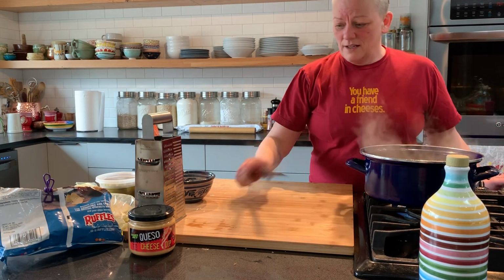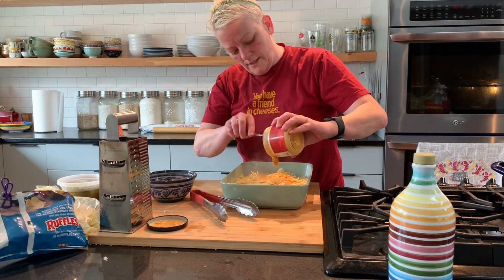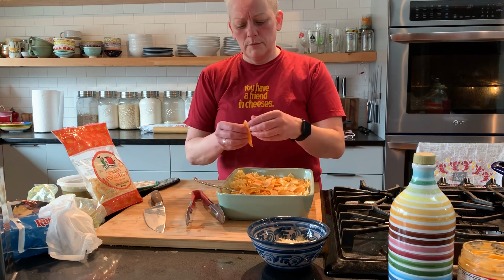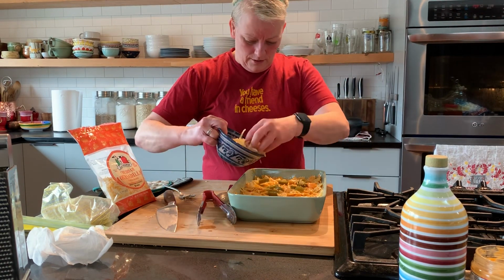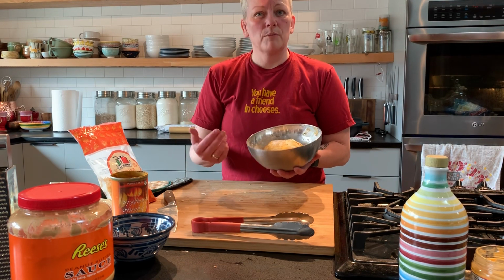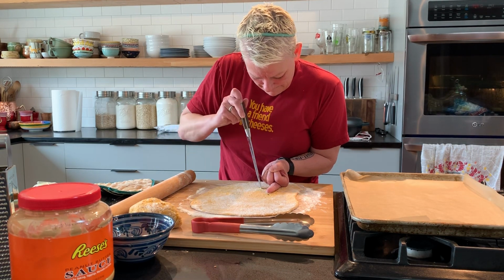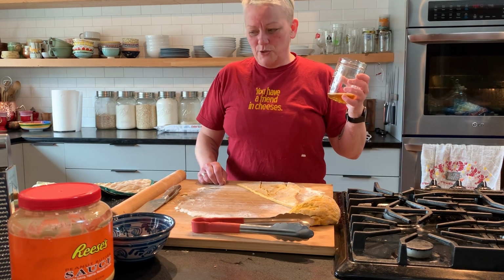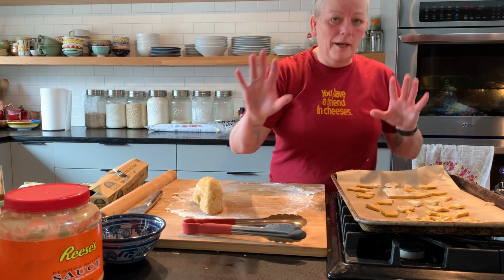Episode #3 Queso MAC and Cheese & Dog Biscuits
Queso Mac and Cheese & Dog Biscuits are thankfully 2 different recipes.